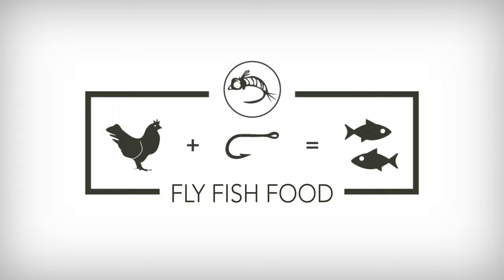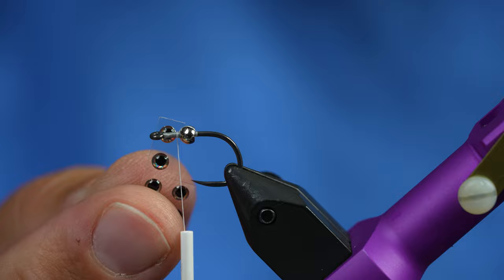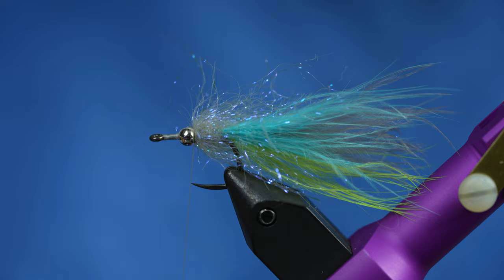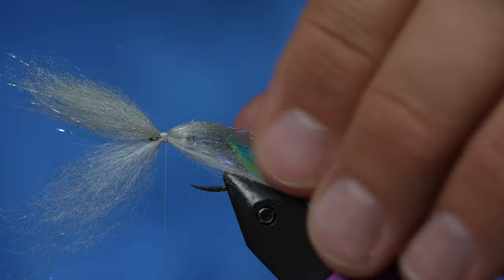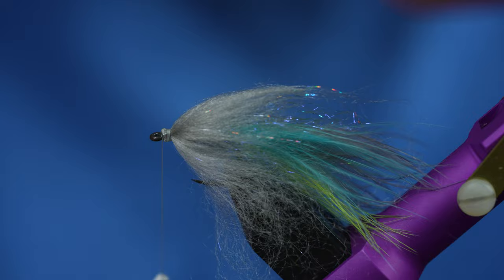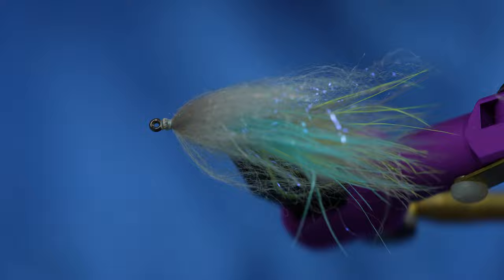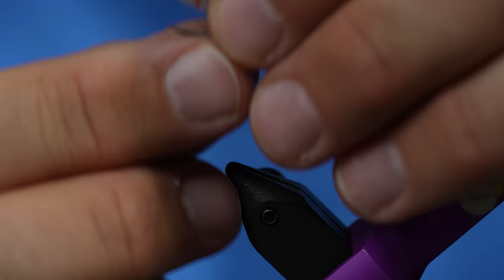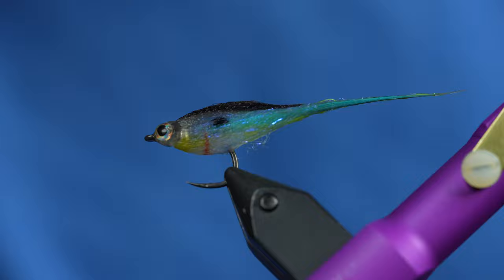This Is a Top Color Combo In Bass Fishing | Sexy Shad Baby Fat Minnow - Fly Tying Tutorial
In this fly tying tutorial, Cheech ties the Sexy Shad Baby Fat Minnow. This color is a very popular color in the bass fishing world so Cheech decided to steal it and bring it to life in the fly fishing world. It’s a great color because it’s kind of an attractor, but realistic enough to still look like a real minnow.